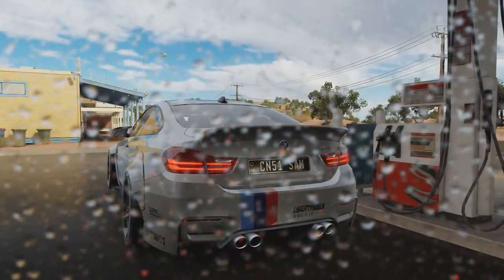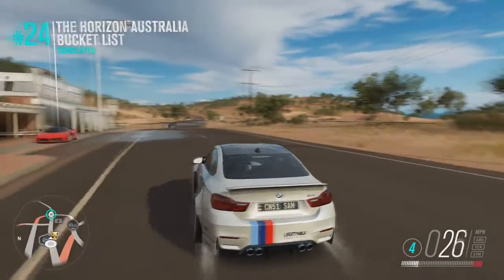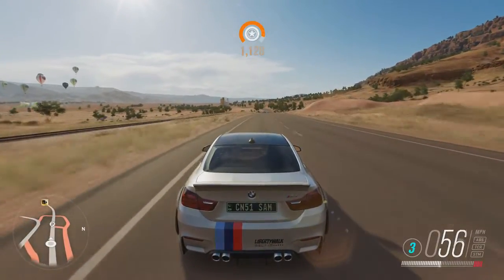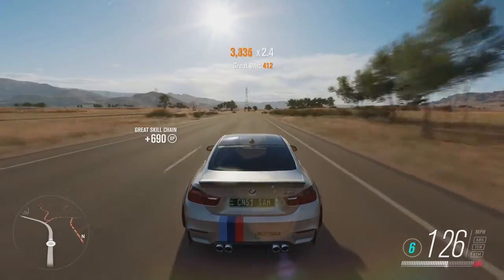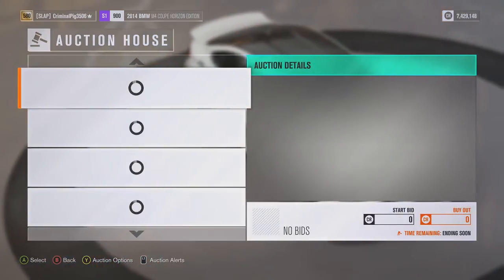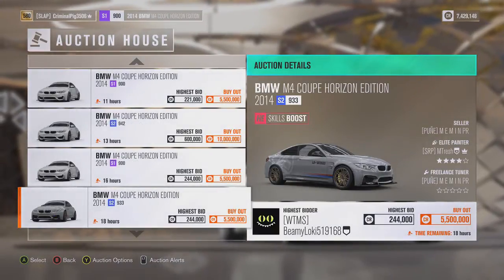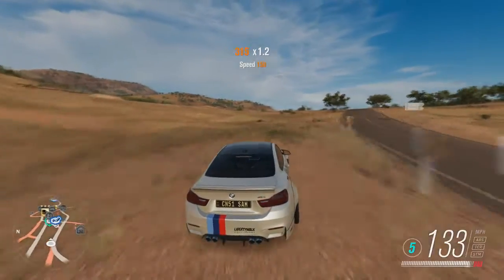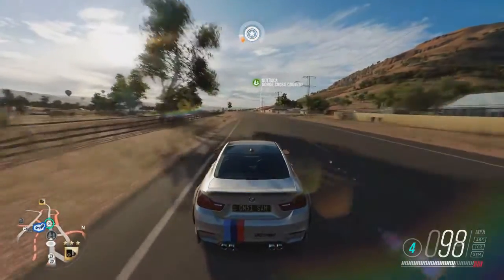The BMW M4 HORIZON EDITION In Forza Horizon 3 | The FORGOTTEN CAR?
The BMW M4 Horizon Edition in Forza Horizon 3, Has this car been forgotten?